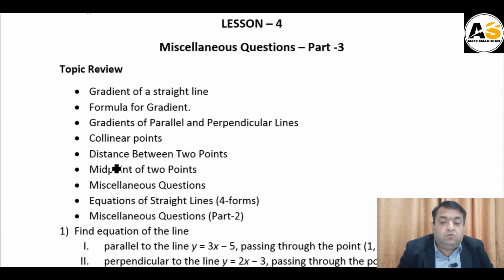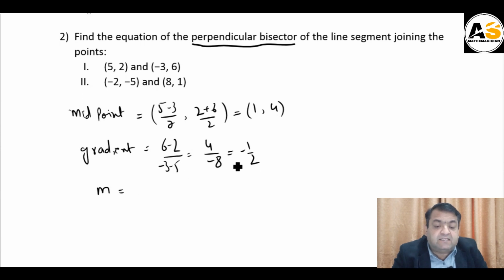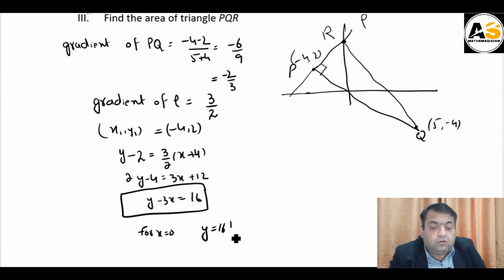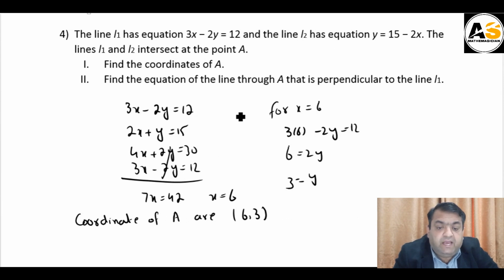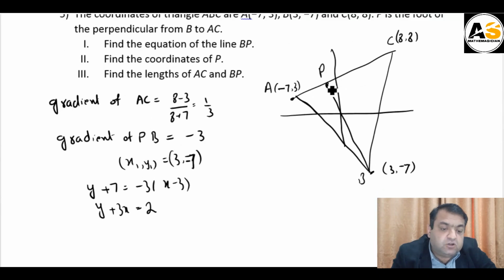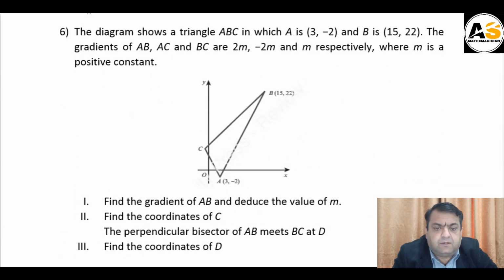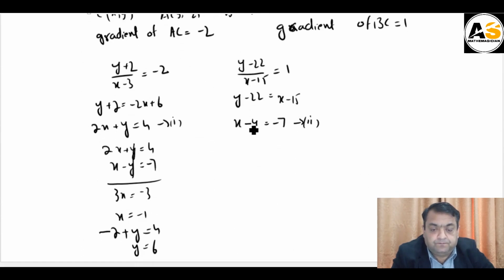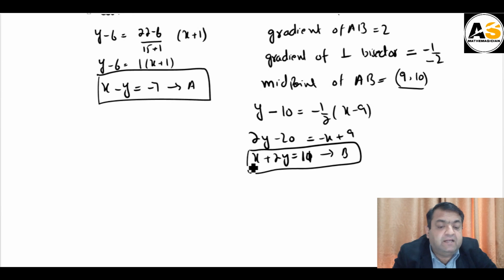A Levels P1 Coordinate Geometry (Lesson-5)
In this Lesson we will solve some more miscellaneous questions before going to Topical Past Year Exams Questions.

Also see the following videos